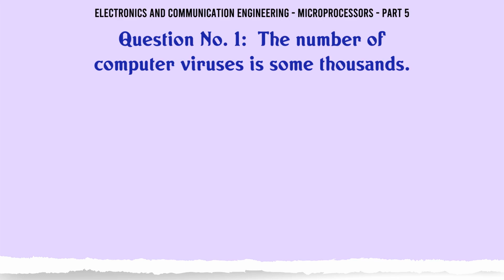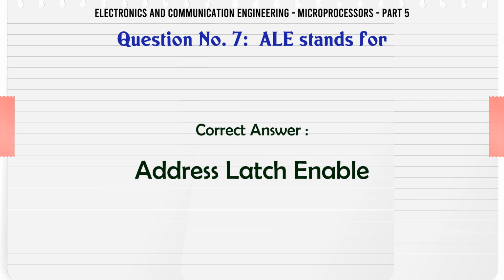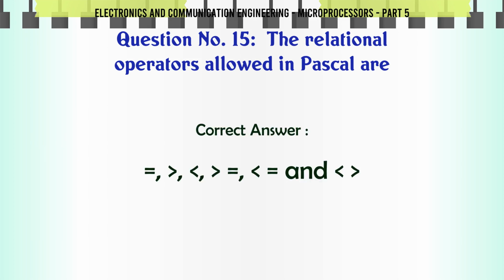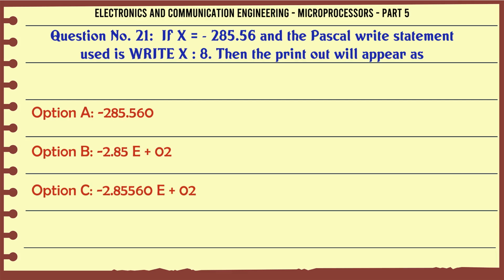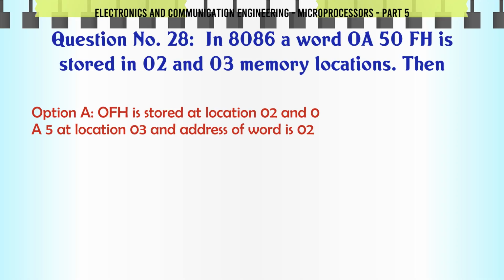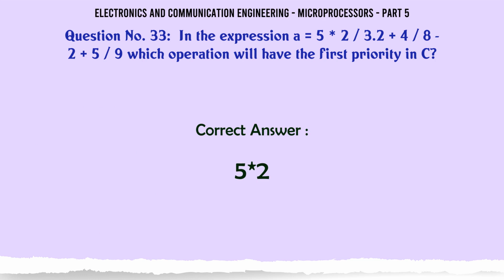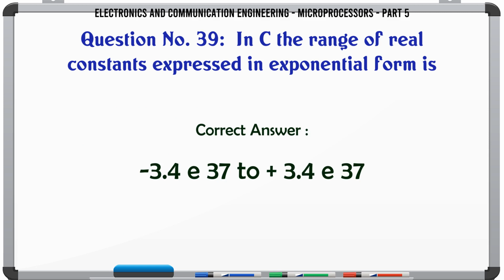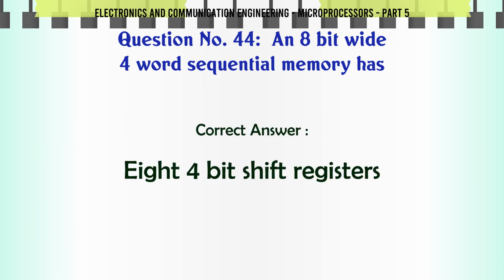MCQ Questions Microprocessors - Part 5 with Answers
Microprocessors - Part 5 GK Quiz.

Question and Answers related to Microprocessors - Part 5

List of top 5 Questions:

Consider the following in C int k float a ; k = 4.2 a = 300 The values stored in computer memory for k and a are respectively

The statement IMPLICIT INTEGER A - F in FORTRAN identifies

The box on the external left of the title bar of menu is called control menu box.

The maximum number of characters for variable names in C is

An 8 bit wide 4 word sequential memory has

Content of this Video:

MCQ question answers for Microprocessors - Part 5